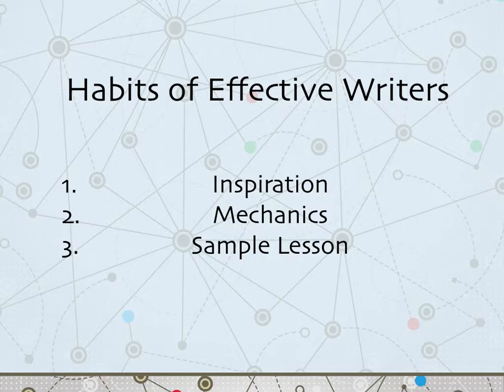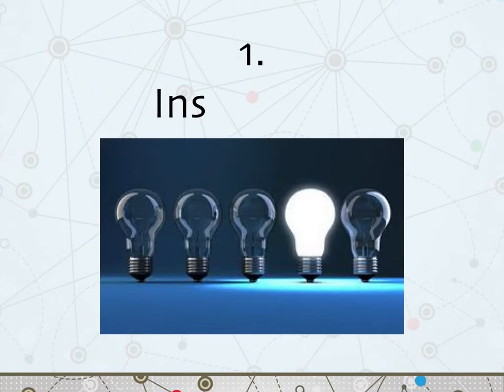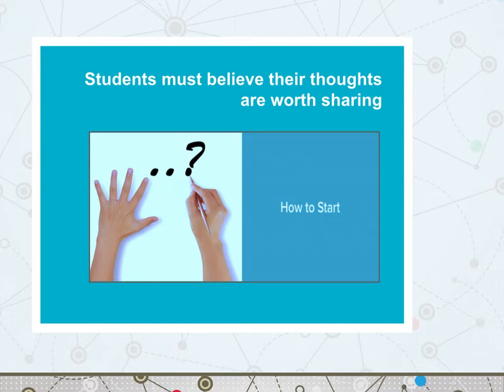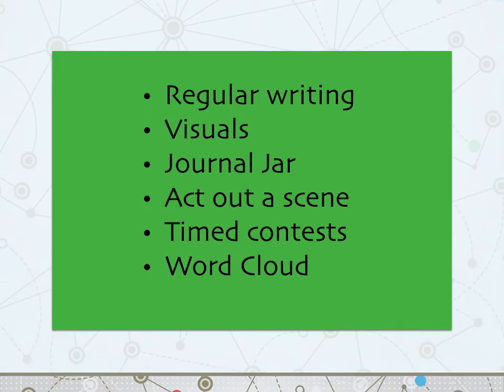4 English The Habits of Effective Writers webinar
4 English The Habits of Effective Writers (excerpt). Presented by Steve Berrier.